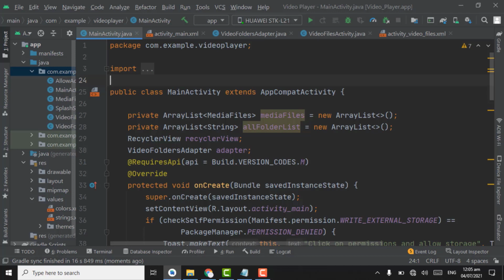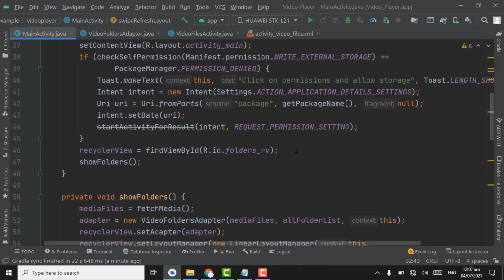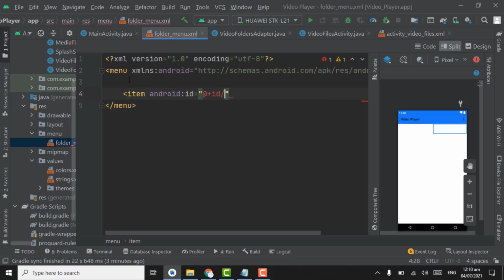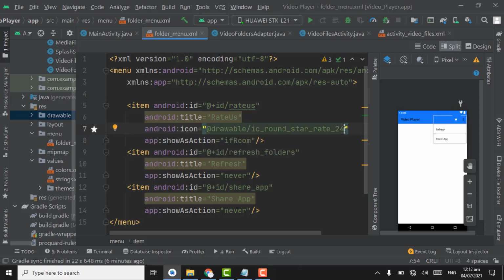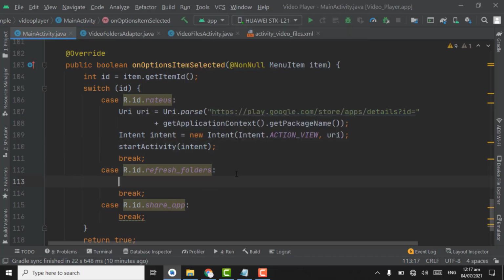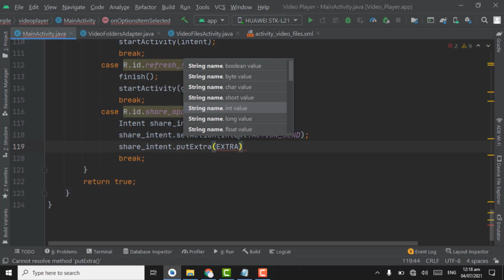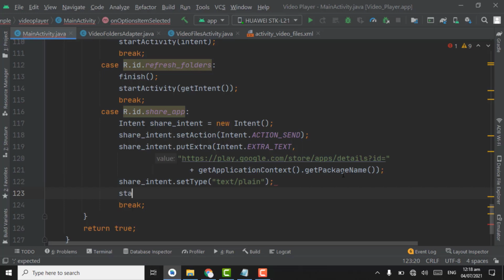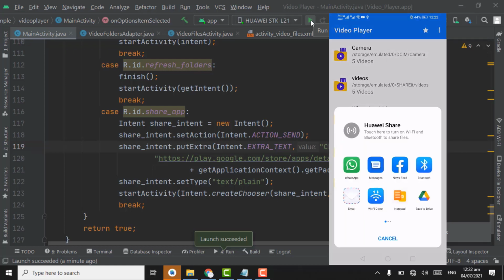Video Player App in Android Studio (Part 5) | Swipe to Refresh folders, Rate and Share App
In this Tutorial we will see how to create rate and share option for app and swipe to refresh folders that is part 5 of playlist ( How to create video player app in android studio ).

Dependency:
implementation 'androidx.swiperefreshlayout:swiperefreshlayout:1.1.0'

Following are the features that we will create:
Support Subtitles
Equalizer
Navigation Drawer
Section for showing all videos of device
Rename Video
Delete Video
Search Video
Mute / UnMute
Ads Integration